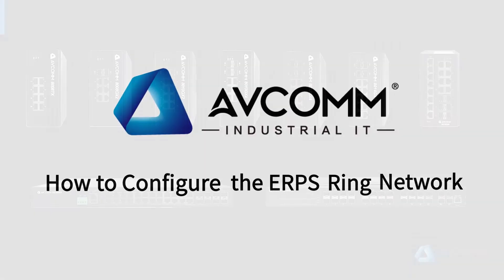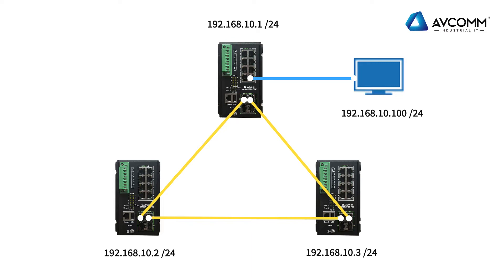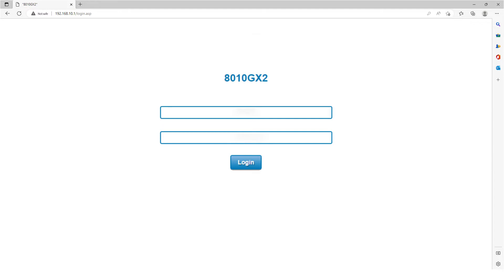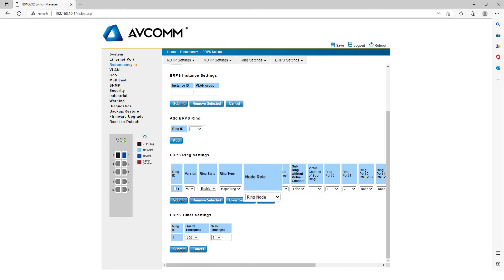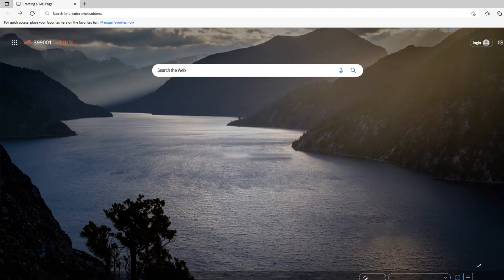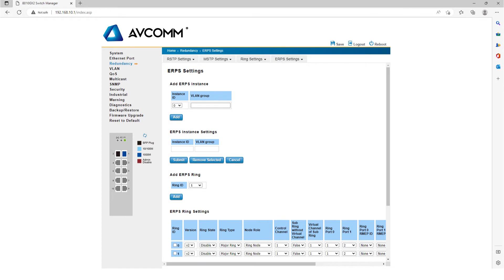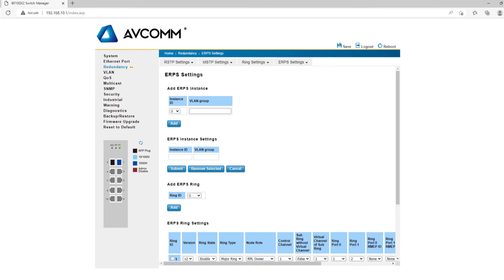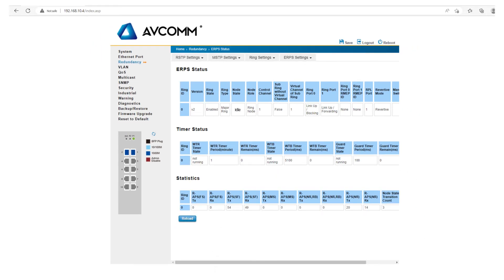How to configure the ERPS ring redundancy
This video shows how to configure the ERPS ring redundancy for Avcomm 6000/8000 series industiral Ethernet switches.